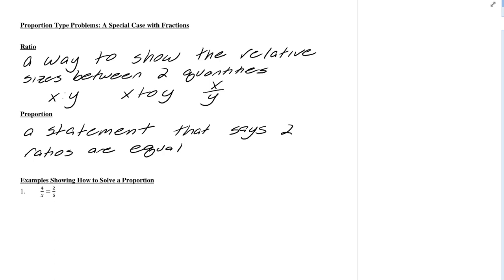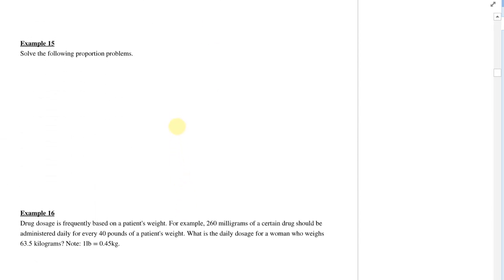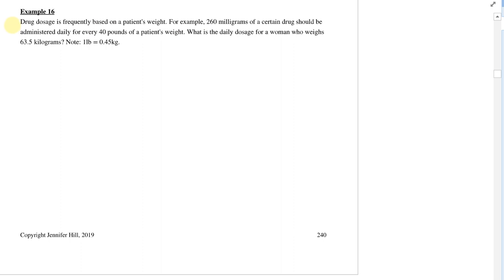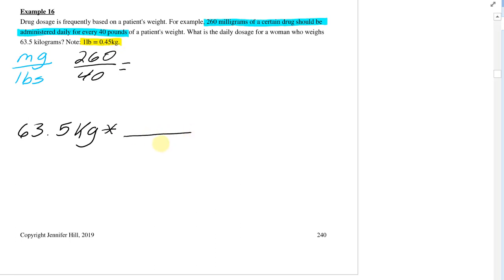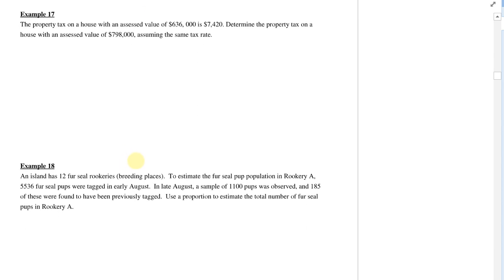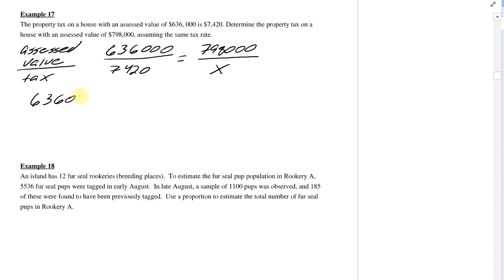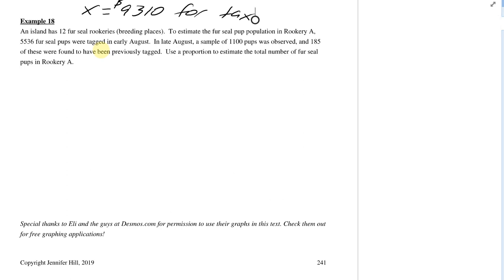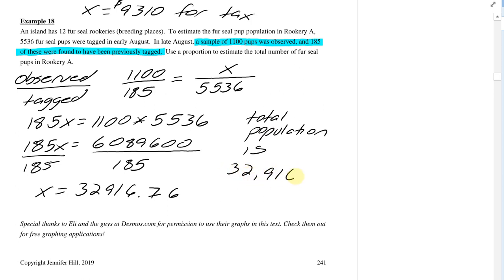M0465 3.1 part 5